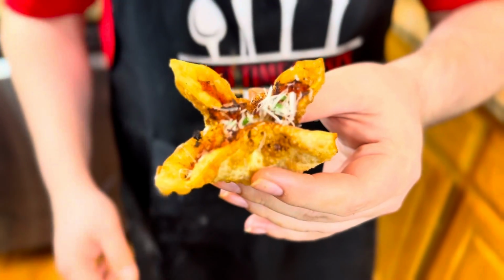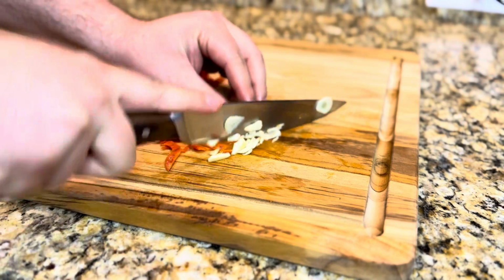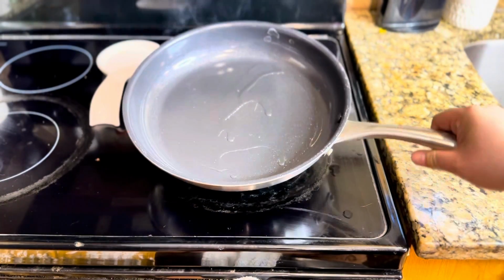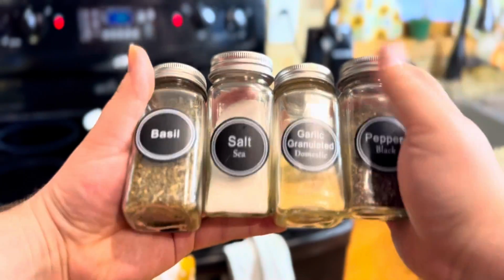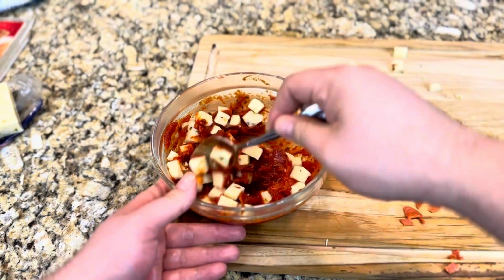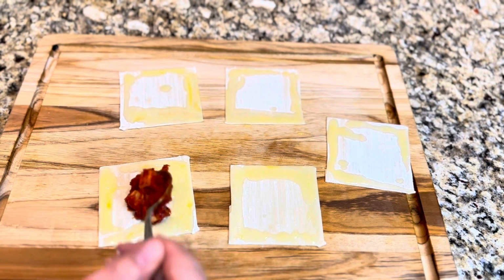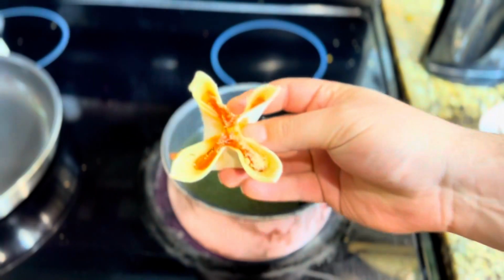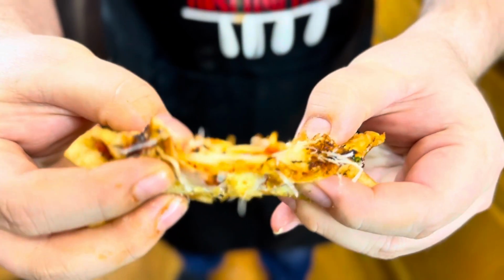Totino's Pizza Roll Rangoons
How do make Pizza Roll Rangoons
1 can tomato paste
Chopped pepperoni
2 ￼ garlic cloves
One can water
A half a block, cubed pepper, jack cheese
Wonton wrappers
Egg optional
Seasoning
1 teaspoon basil

Frying oil